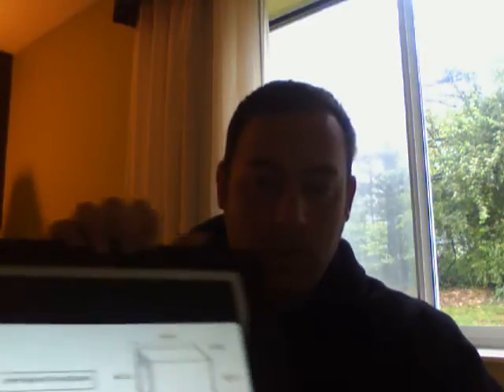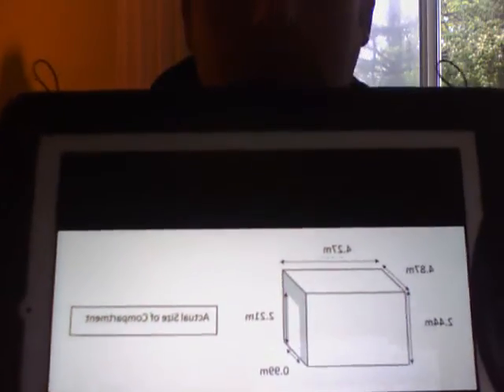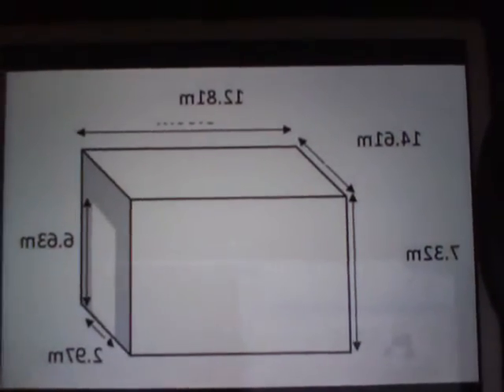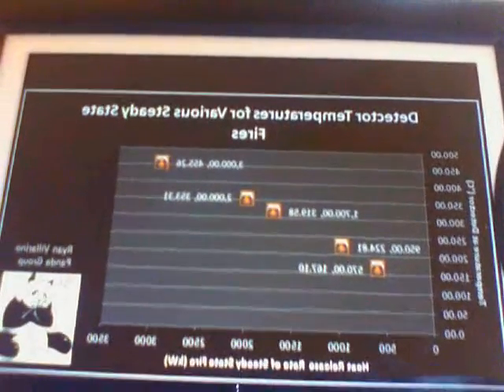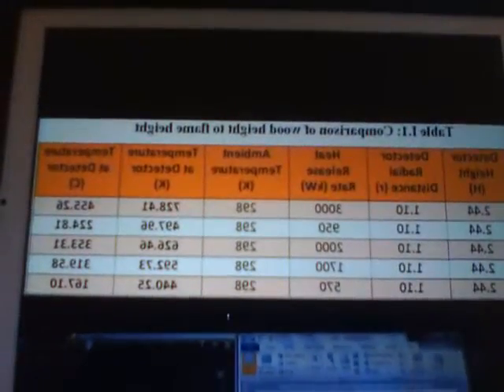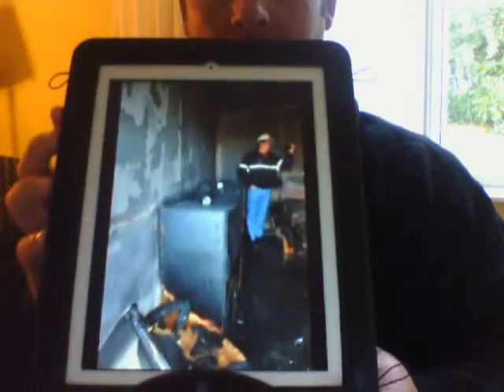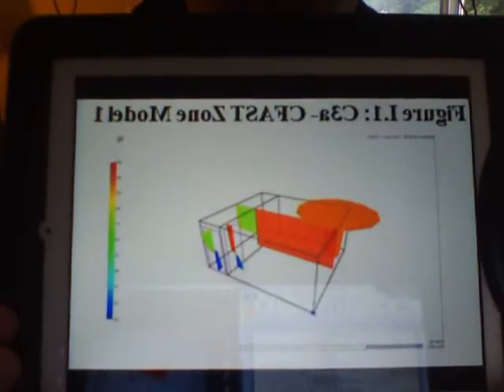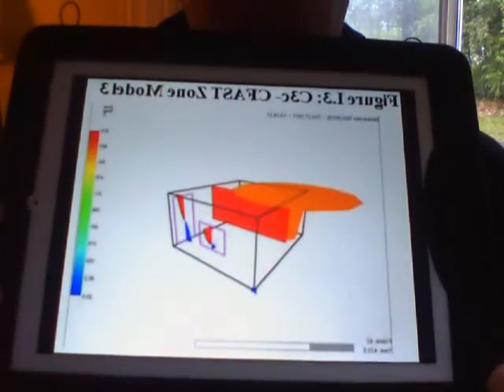FSE355 Final Project Villarino